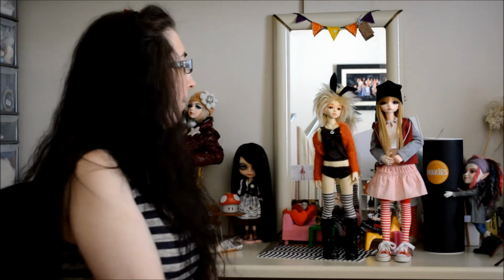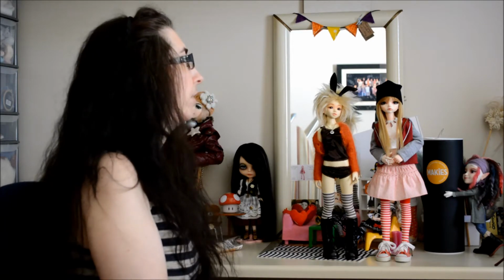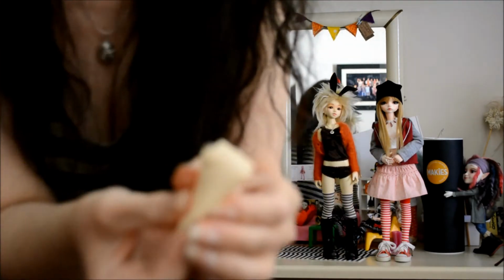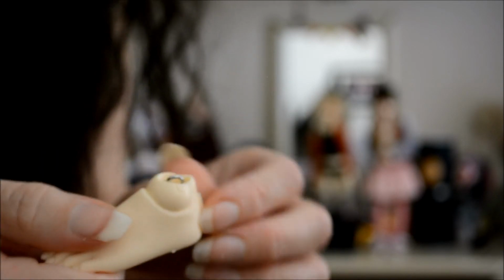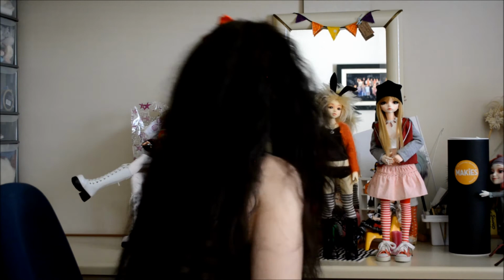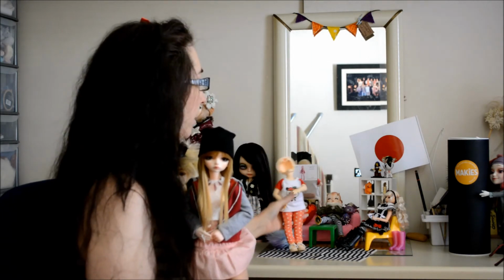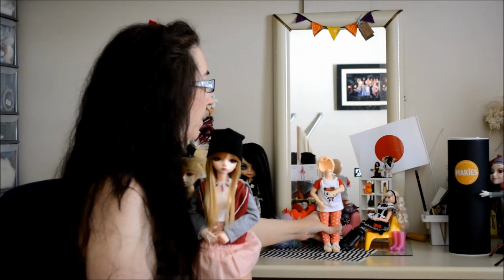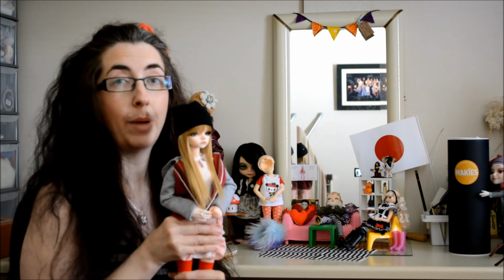BJD babble - a resin update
Time for a catch up!